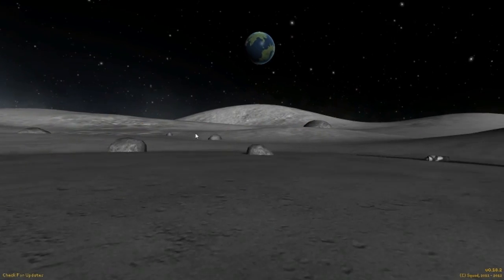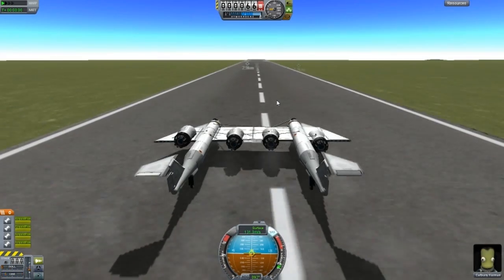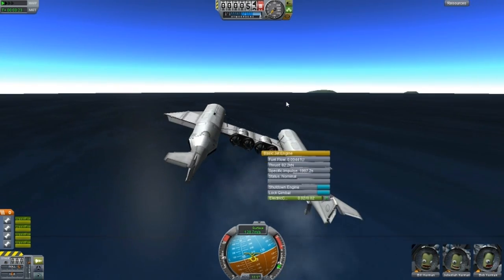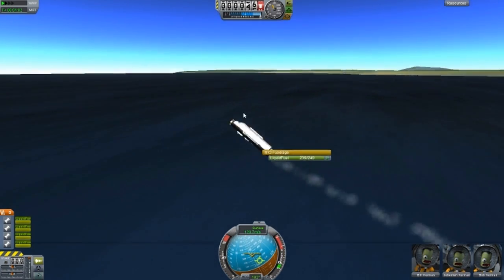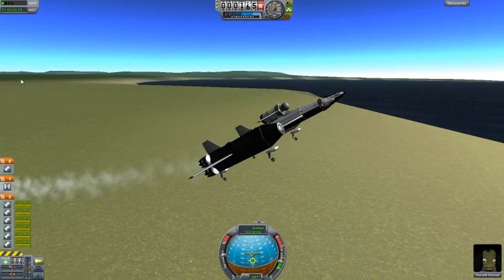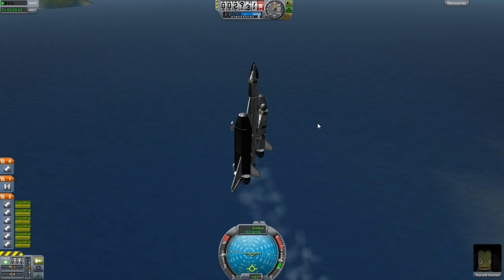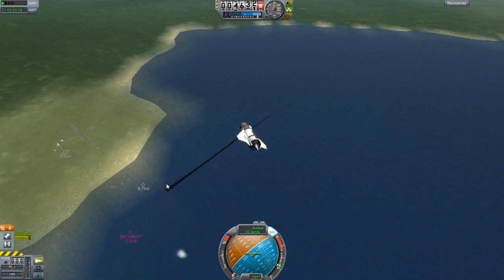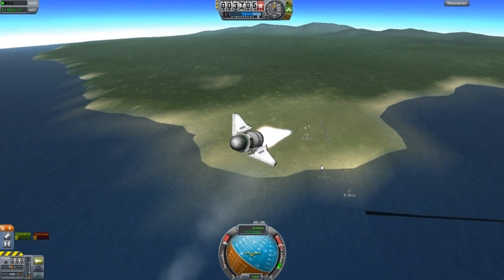KSP - Designs of the Week Ep.12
1. .Craft Name.
2. Description (of the craft)
3. Your name (if you like me to mention you in the video).